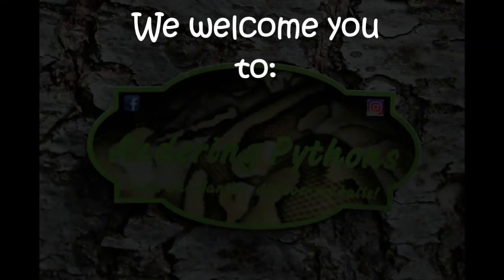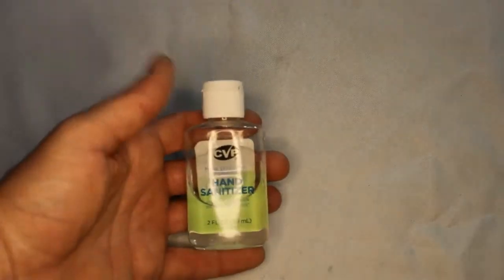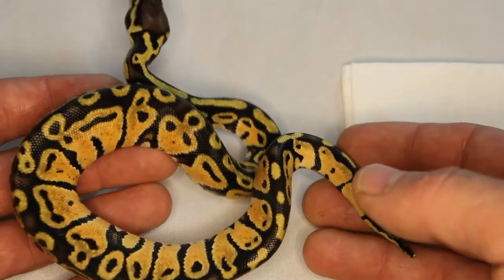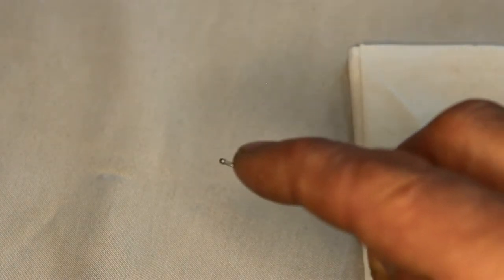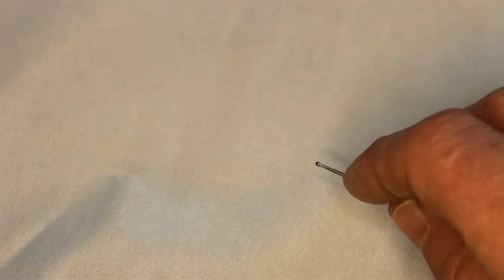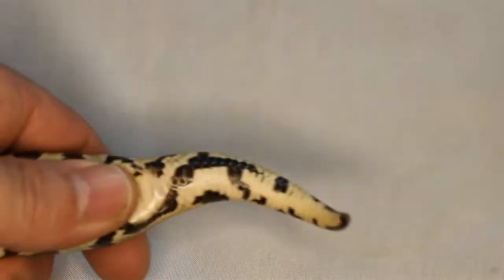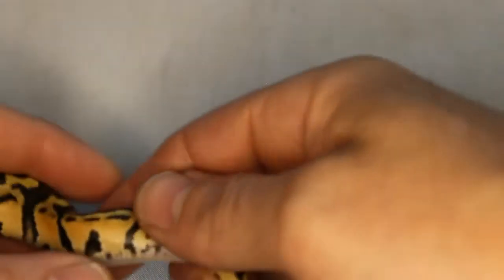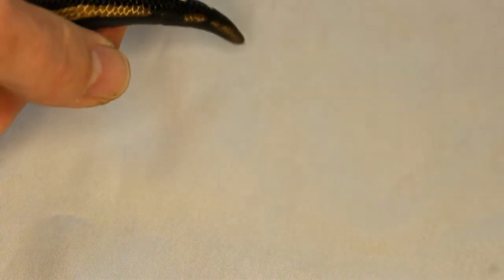Re-Make!!! Let's learn to Pop and Probe your snakes..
Hi everyone,  Sorry about the last video.  I have re-done the video on probing and popping your snakes to identify the sex.   I have also included some pro's and con's of both.  We hope you enjoy and possible learn something new.
Sticker Packs:
$4.00 US shipped throughout N. America/Canada
$5.00 US shipped worldwide
Shirts:
Sm-XL - $25.00 US shipped throughout N. America/Canada
               $35.00 US shipped worldwide
2-3XL -   $30.00 US shipped throughout N. America/Canada
           -   $40.00 US shipped worldwide
Hoodies:
Sm-XL - $45.00 US shipped throughout N. America/Canada
               $55.00 US shipped worldwide
2-3XL -  $50.00 US shipped throughout N. America/Canada
           -  $60.00 US shipped worldwide

Don't forget your shirt/hoodie size
along with your shipping address.
Check out Billy over at Mutation Creation Canada.  He is an amazing man and an inspiration to me and what I want to accomplish as a reptile breeder.

THANK YOU BILLY!!